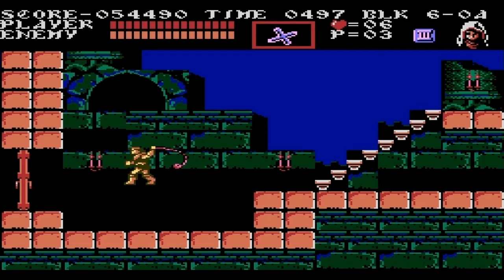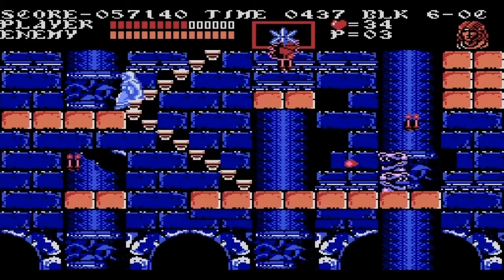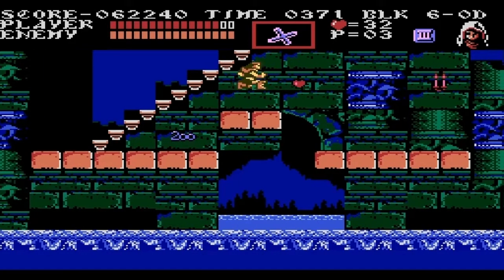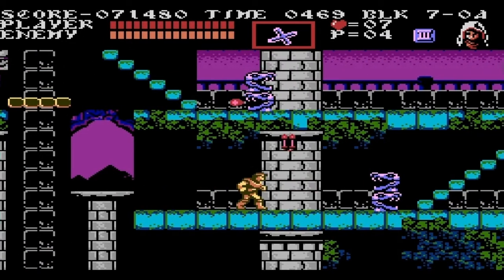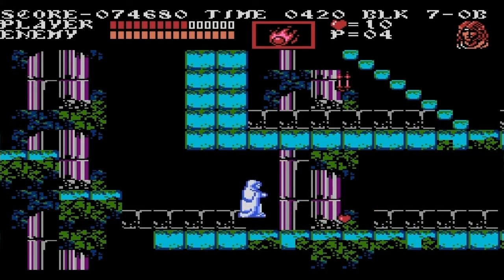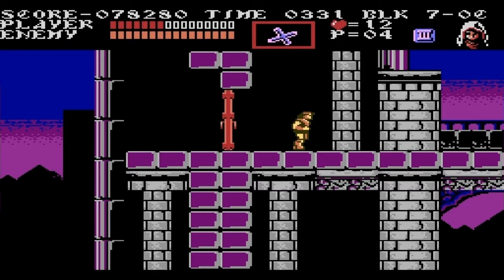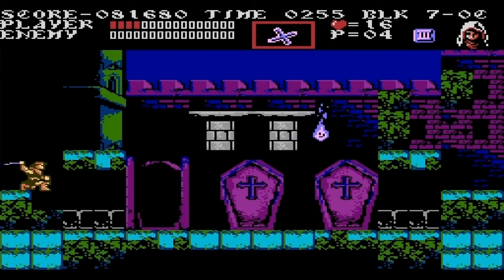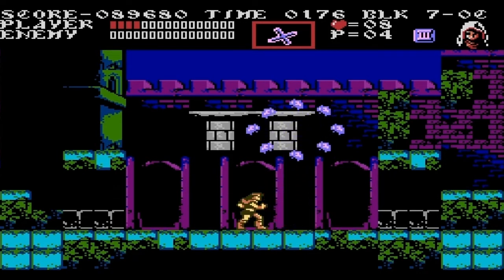Game Eagle X Plays: Castlevania III: Dracula's Curse - Part 3: Sypha's Blue "Balls"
The duo enters Castlevania and are closing in on Dracula's chambers!